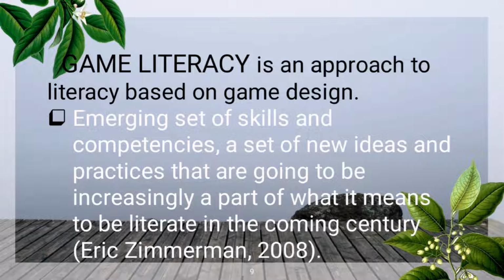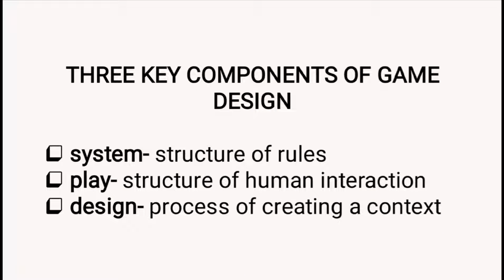Video Report: Cultural and Game Literacy